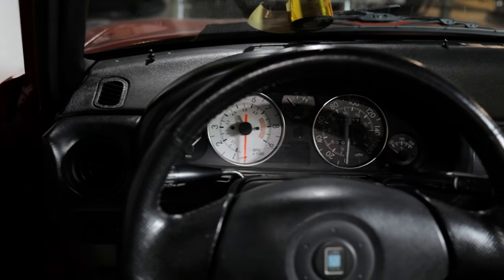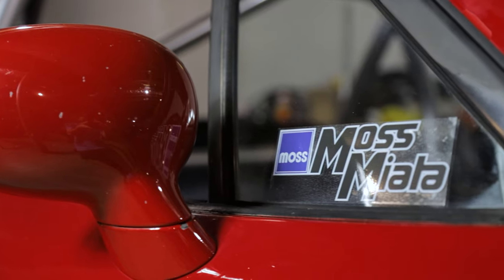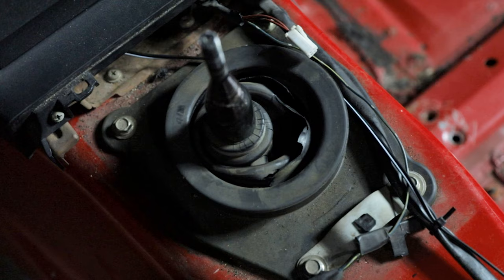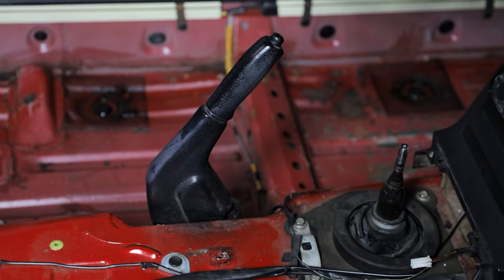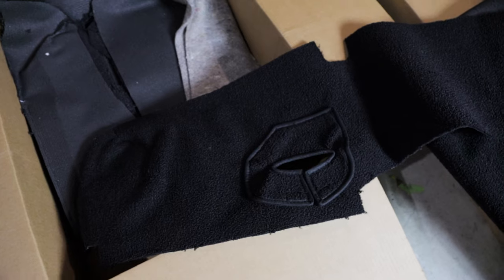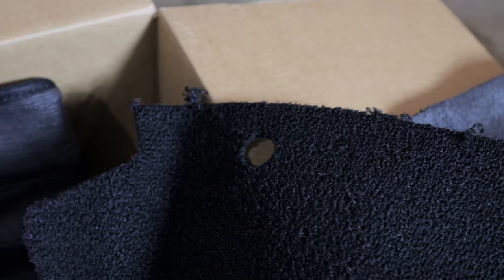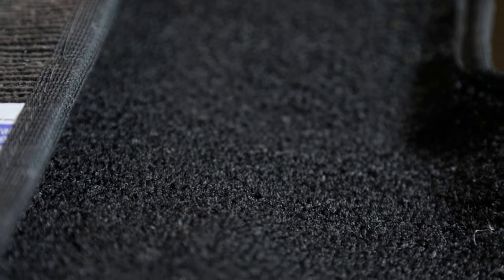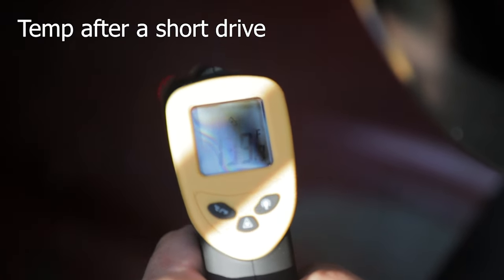Miata Interior Restoration pt.1 : Prep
Getting things stripped down and ready to install the Premium Carpet set from Moss Miata.